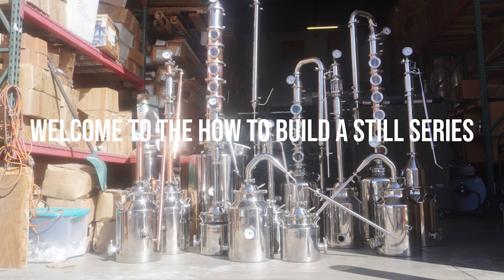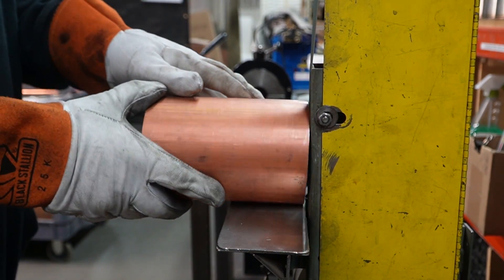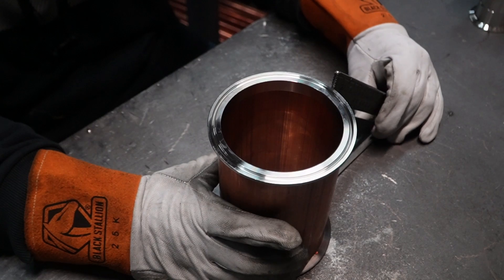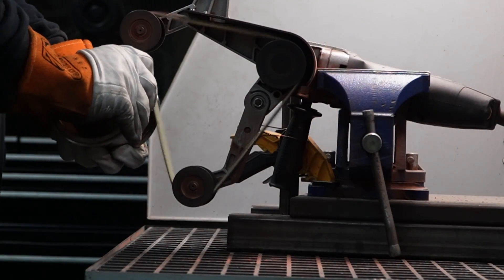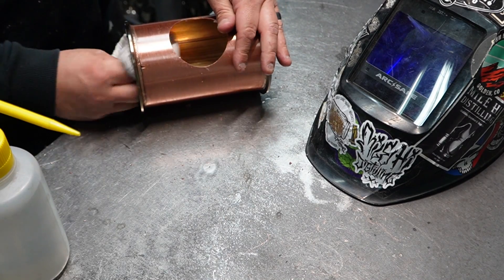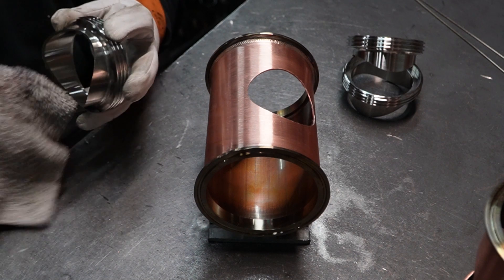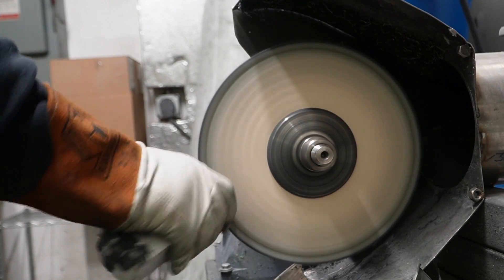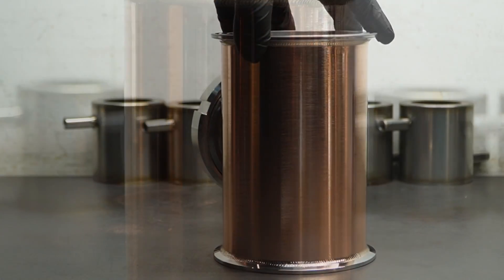How To Build A Still: Flute Sections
Welcome to the first episode of our new series, How To Build A Still! We'll be showing you how to make reflux stills, pot stills, Thumpers, and various still parts throughout this series. We're starting with a specialty of ours. Find out how to build a flute section so you can build your own monster flute still. Check back later for videos on how to build the rest of the flute! Building a still has never been easier than it is with Mile Hi Distilling's Youtube channel. You'll learn how to weld a still together with ease from us.